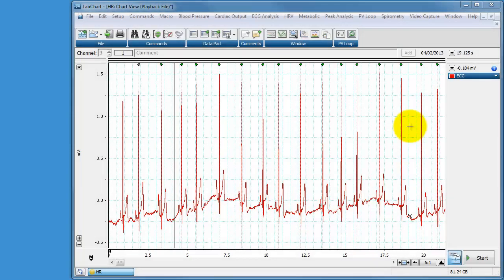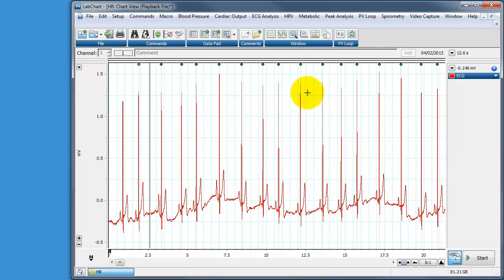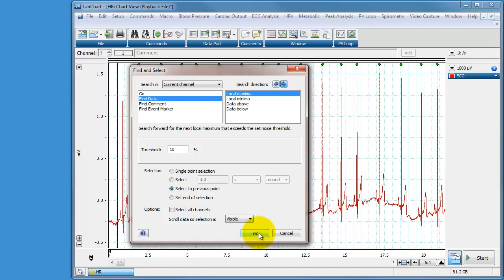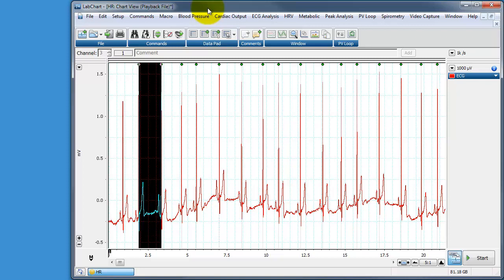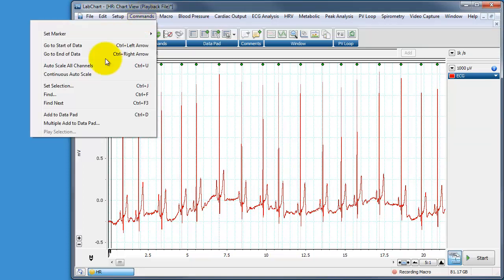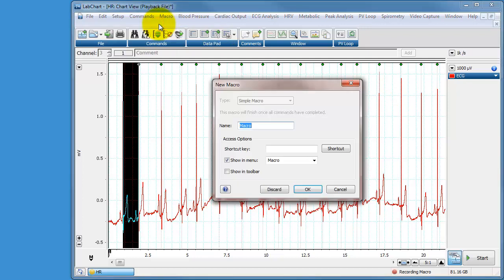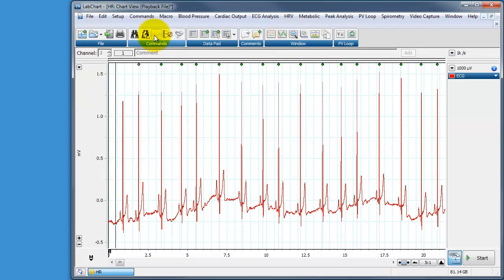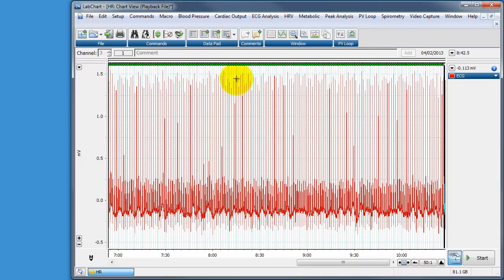Using a Macro in LabChart to calculate RR intervals and Heart Rate Variability (HRV)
Tutorial showing how to use a macro to automate a task in labChart. In this example we use a peak detection macro to measure RR intervals in an ECG for Heart Rate Variobility (HRV) analaysis.